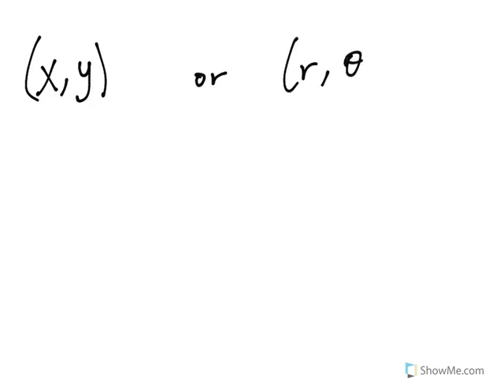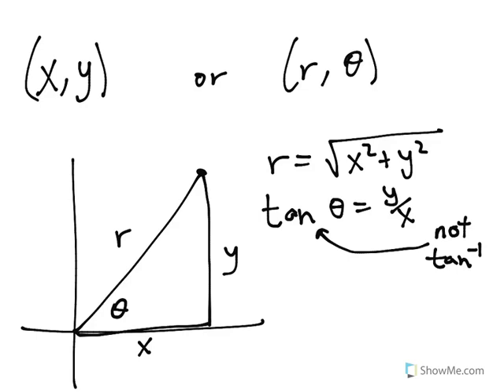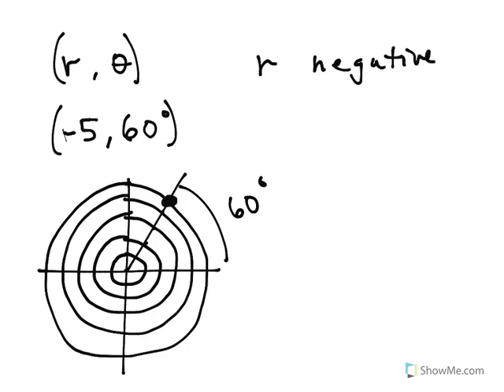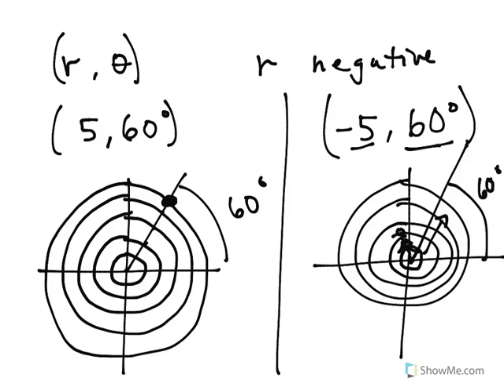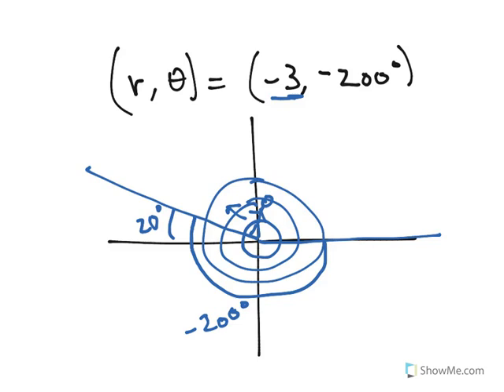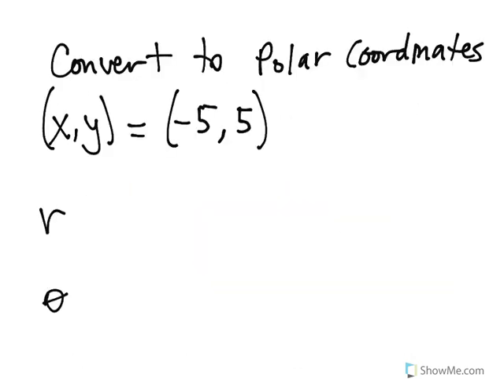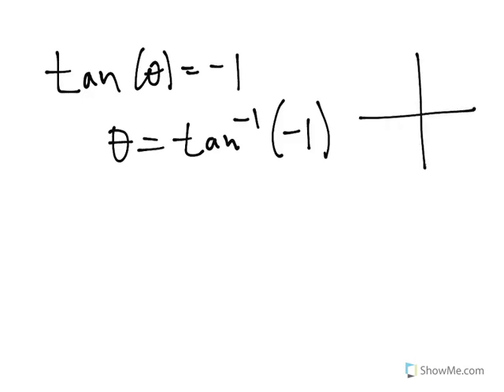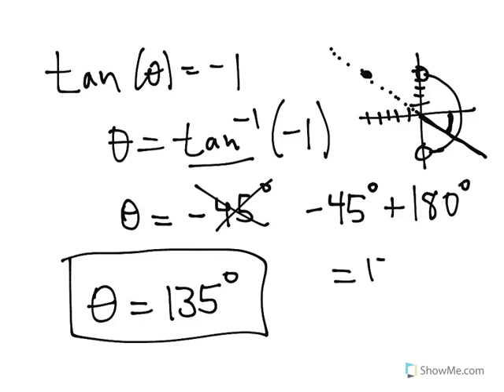Math 2412 - PreCalculus - Section 8.1 - Some Issues with Polar Coordinates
This video addresses some specific issues that are common when converting between rectangular and polar coordinates.